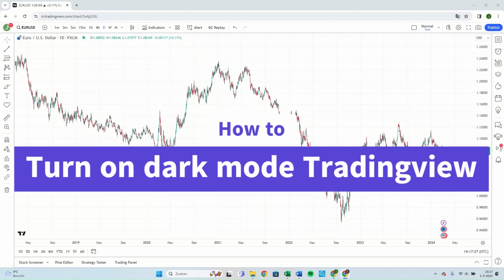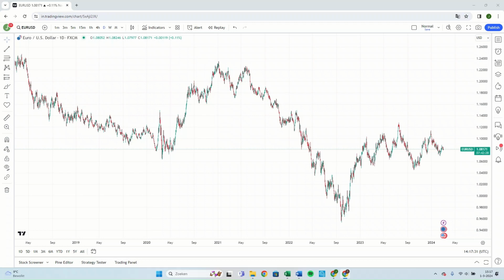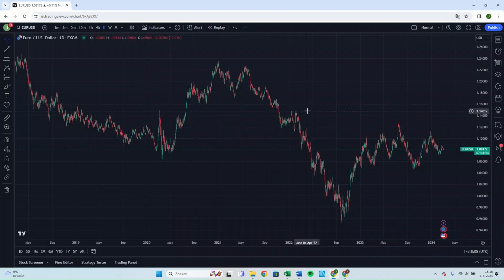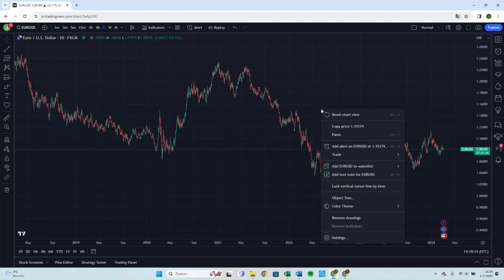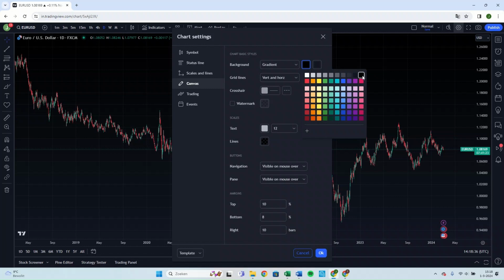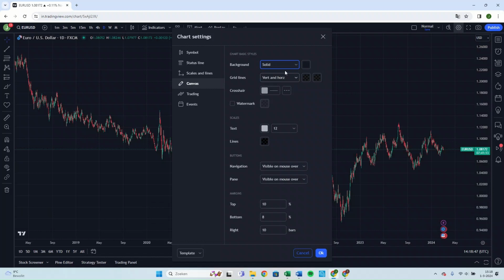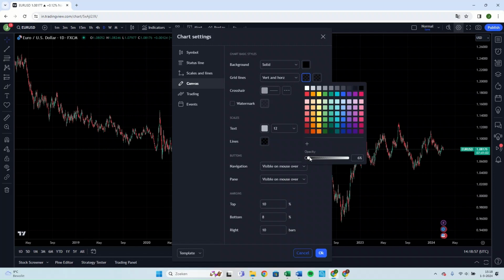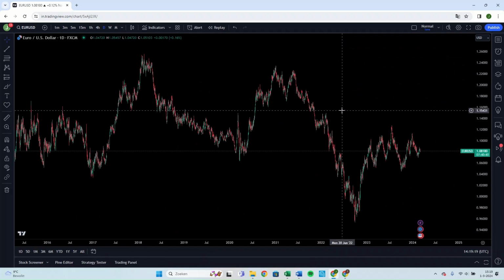TradingView Dark Mode: How to Change to the Dark Theme on TradingView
In this guide, you'll learn how to switch to TradingView Dark Mode for a more comfortable trading experience. Whether you're looking to enable the dark theme on your PC, or simply change the background color for a sleek, low-light interface, this tutorial covers it all. You'll discover how to turn on dark mode on TradingView for Windows and other devices, helping you stay focused without straining your eyes. Get ready to transform your TradingView interface with ease!